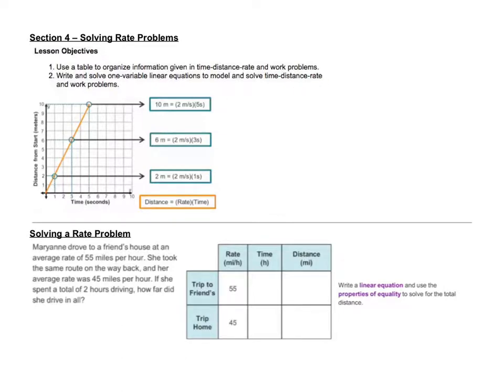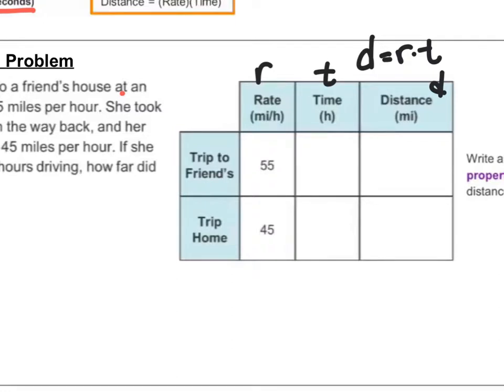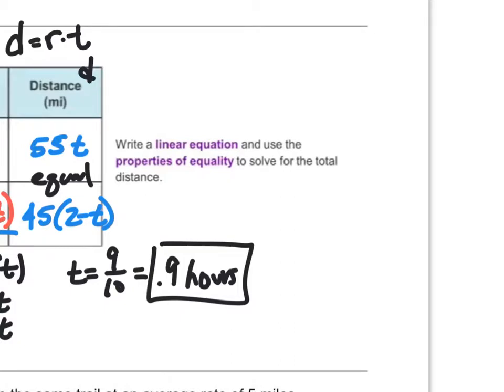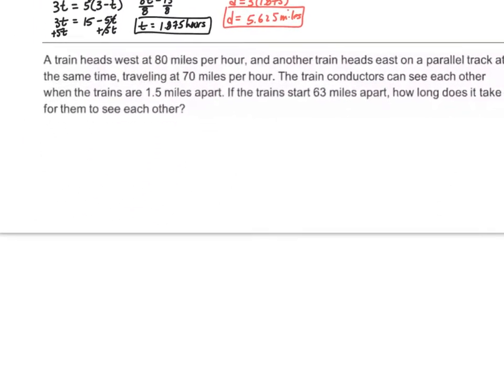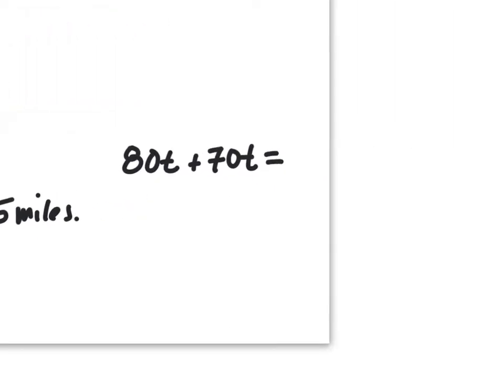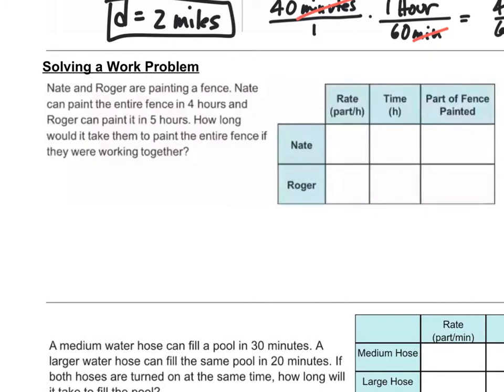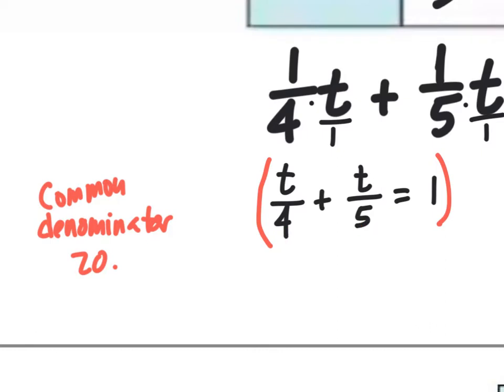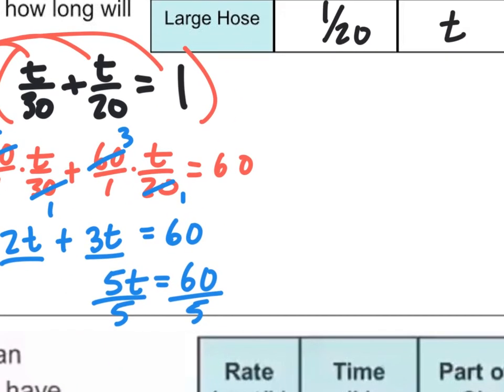ALG 1 - UNIT 3 - SECTION 4 - NOTES